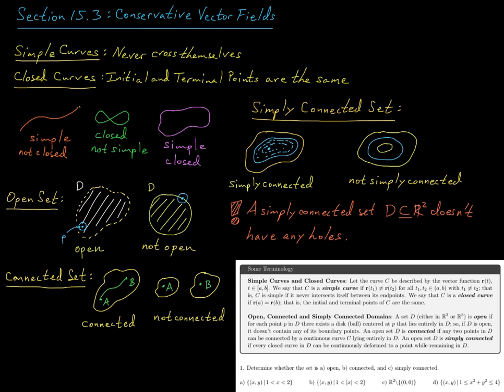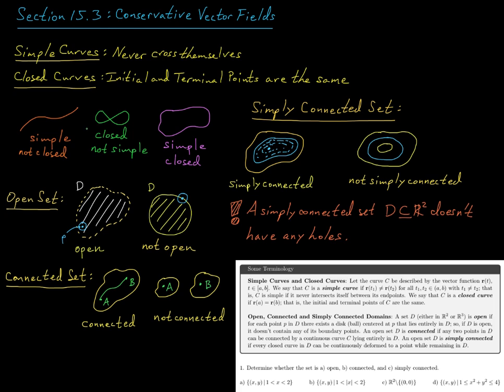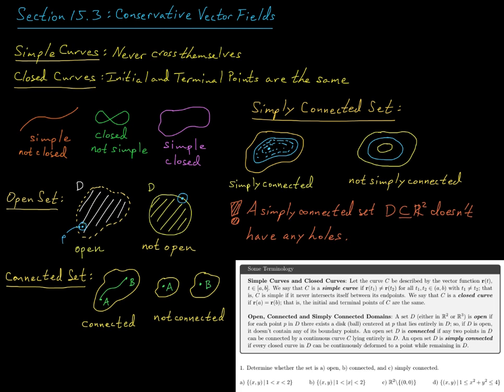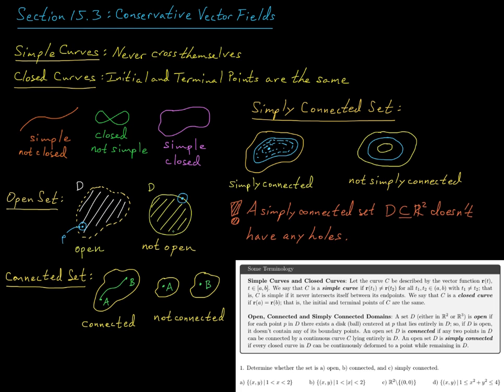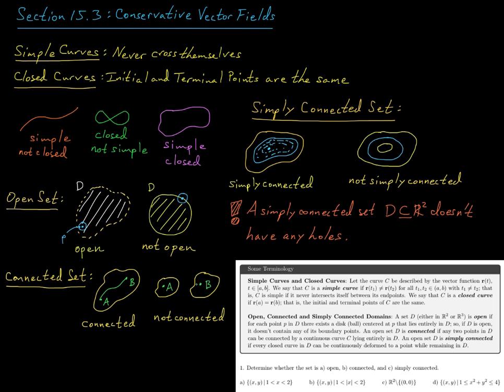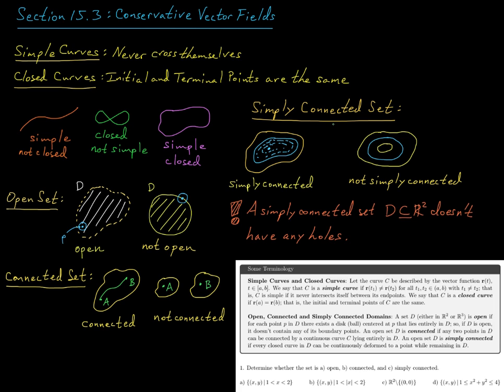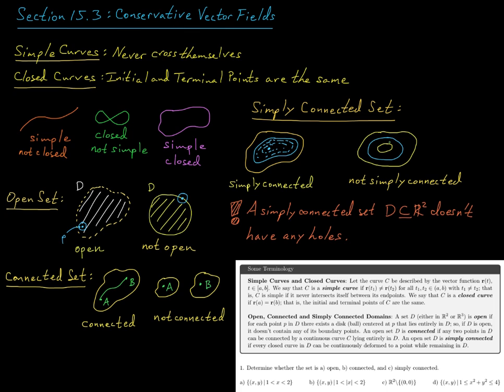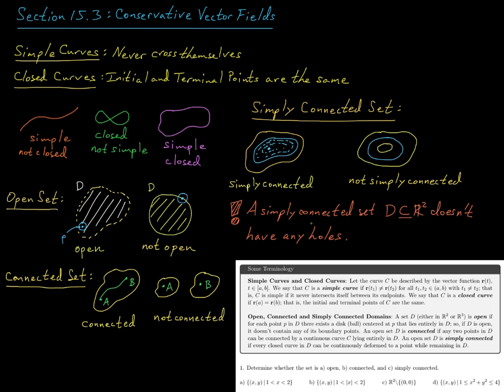Conservative Vector Fields Terminology